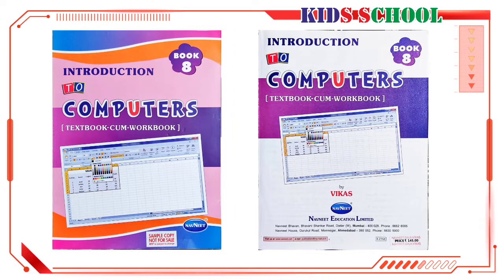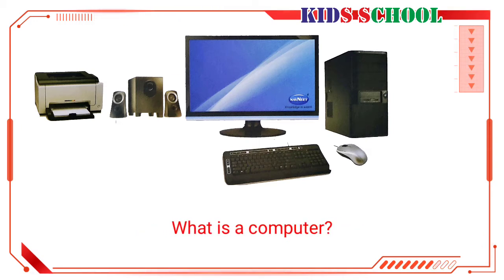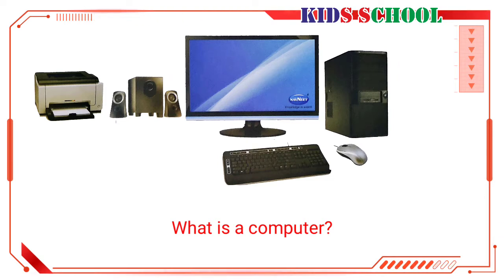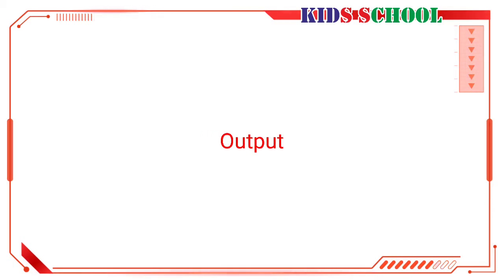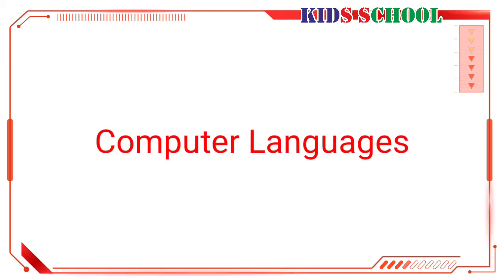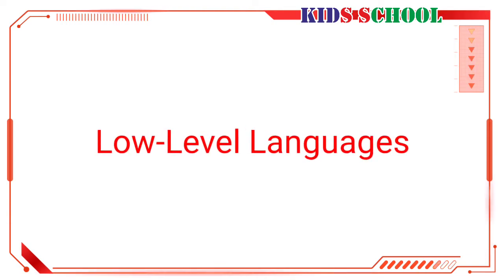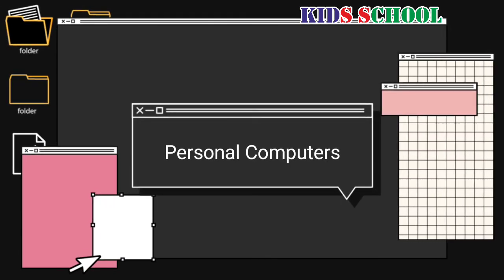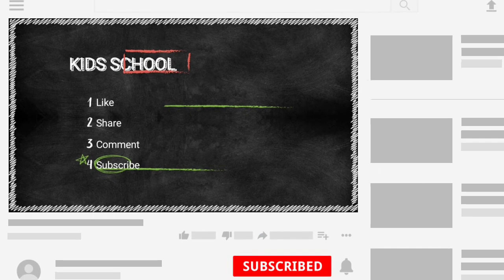Introduction to Computers | Grade Eight | NavNeet | Kids School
Respected Viewers